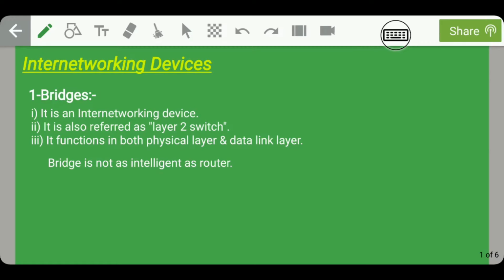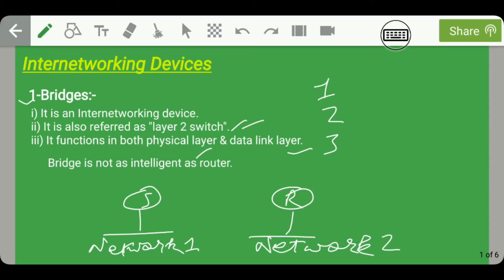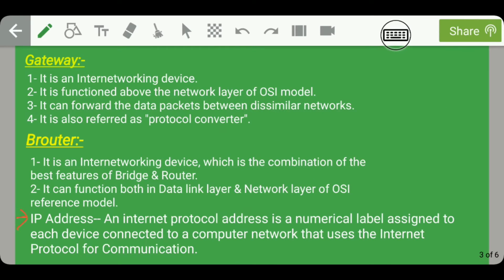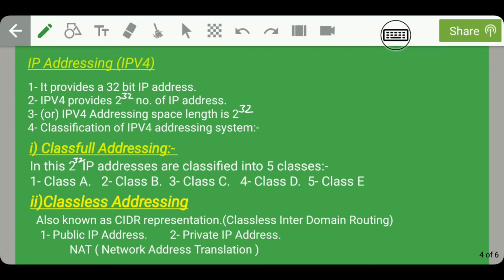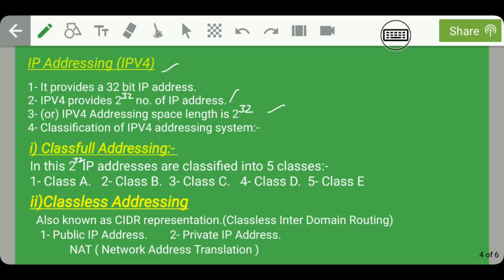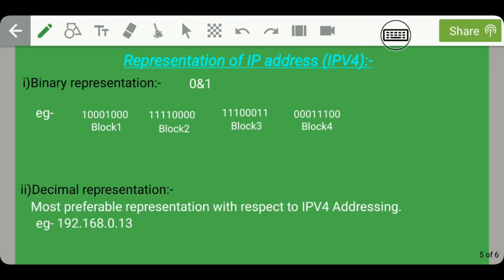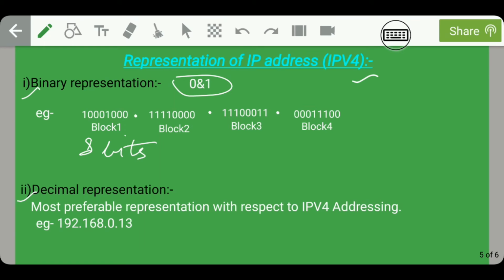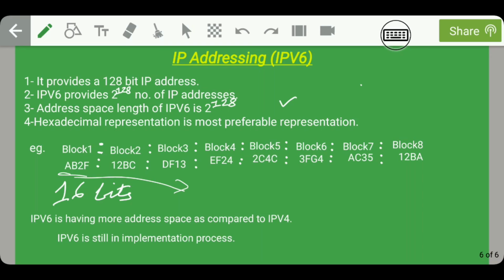GS for IES:- Lecture 2(e) ICT Networking| General studies lectures for IES(ESE)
GS lectures for IES. Information & Communication Technology lectures. How to prepare for IES with self study. Ies prelims video lectures.Ies general studies lectures.general studies for ies.ict Networking.